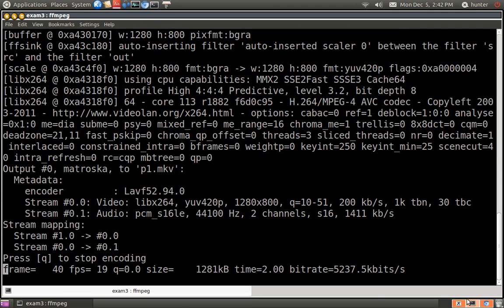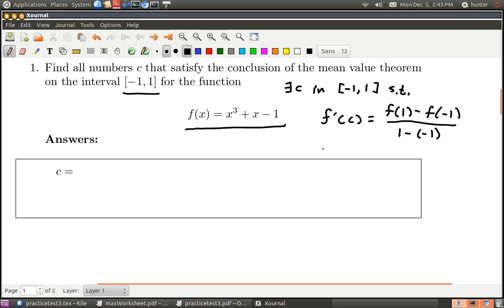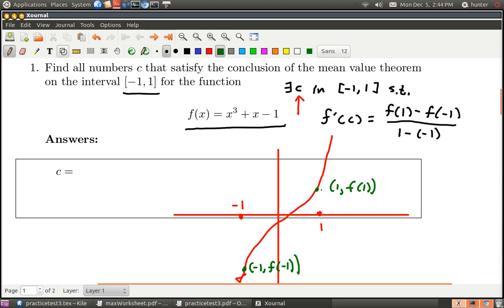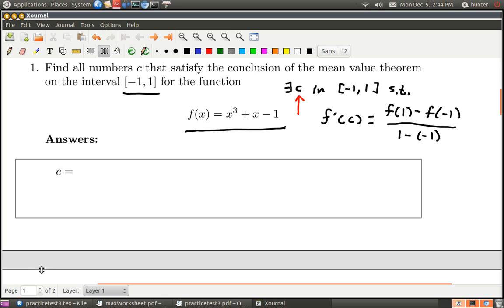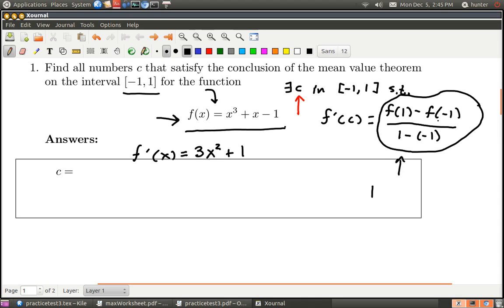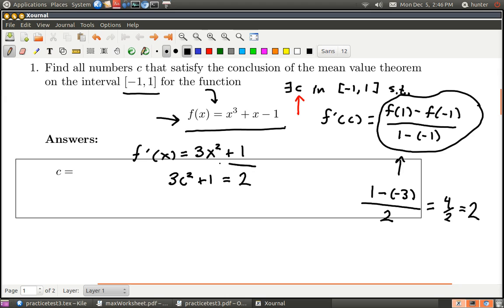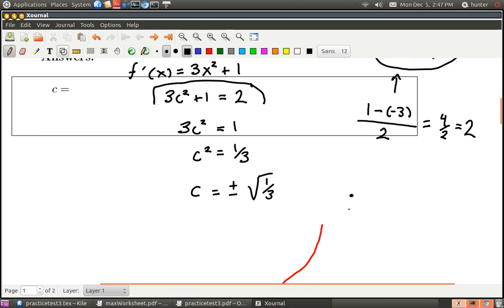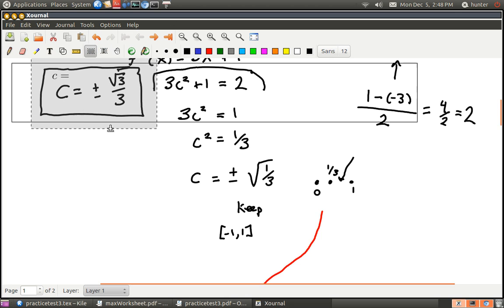Mean Value Theorem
A problem on the mean value theorem